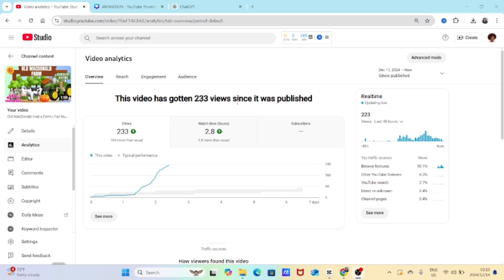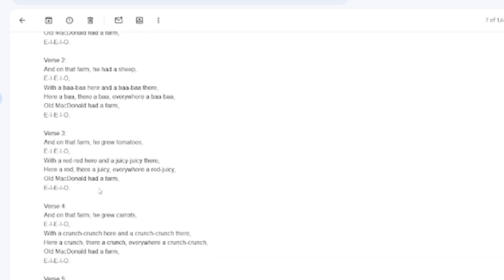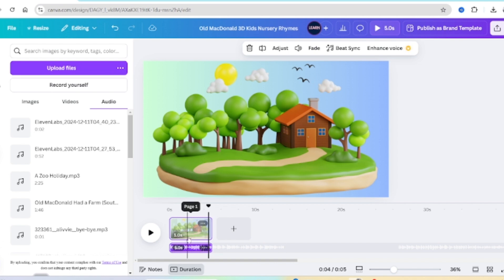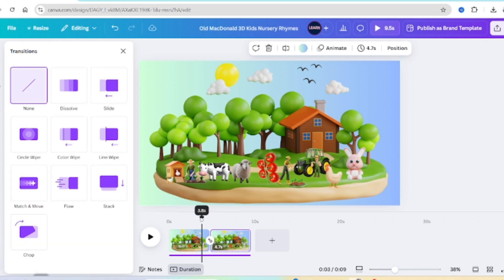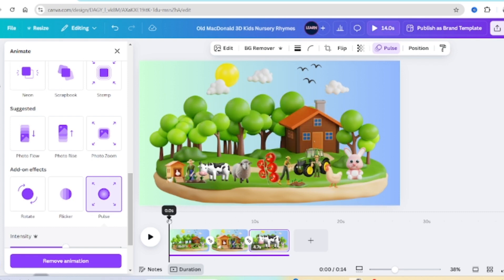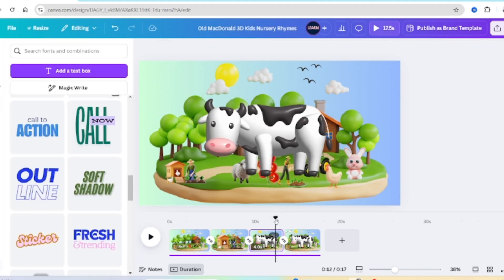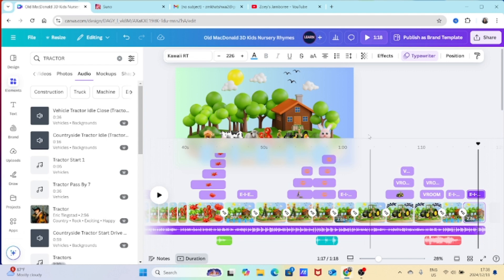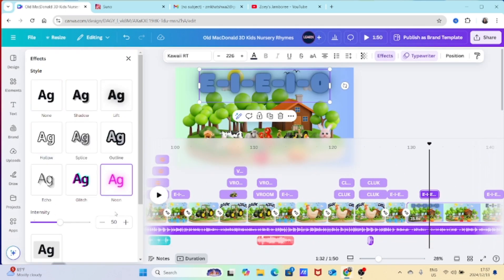How to Create 3D Kids Animated Music 🎶 Videos with Canva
Ready to take your Canva skills to the next level? 🎥✨ In this tutorial, we’ll show you step-by-step how to create a stunning 3D animated music video using Canva! Perfect for beginners and creatives alike, this video will teach you how to bring your music to life with eye-catching visuals, smooth animations, and vibrant designs—all in Canva's easy-to-use platform.

📌 What You’ll Learn:
✅ Finding & Creating with dynamic 3D elements
✅ Syncing animations with music
✅ Aligning your text with music

🎵 Whether you're a musician, content creator, or just exploring new creative tools, this video has something for everyone.

📺 Watch now and let your creativity shine! 🌟

Timestamp:
00:00 Intro
00:44 Example Clip
01:18 Create Music with Suno
02:36 Open Video canvas on Canva
02:54 Add 3D Characters
06:45 Animate Characters
10:13 Add Text & adjust timing
13:10 Add Audio
14:30 Easier way to add & create video
15:17 Subscribe to @zoeyscorners
15:28 Watch the full video

Zoey's Jamboree: @zoeyscorners